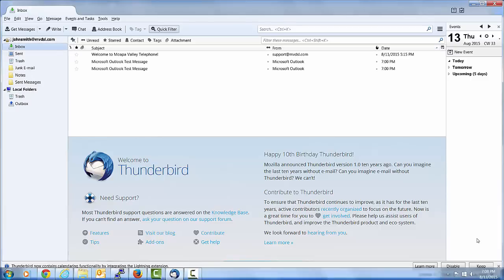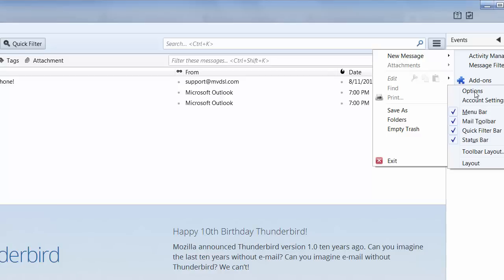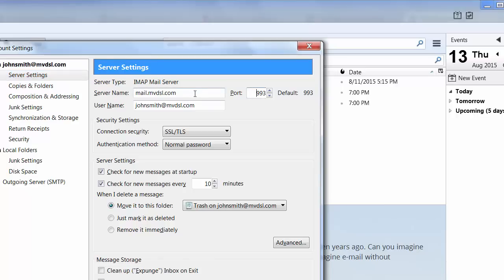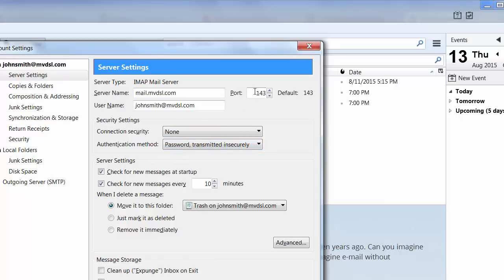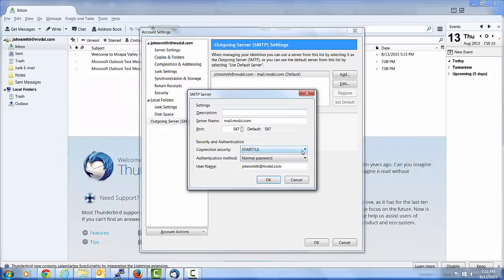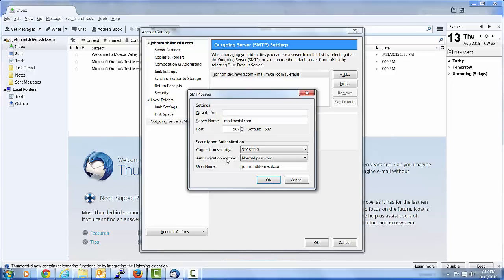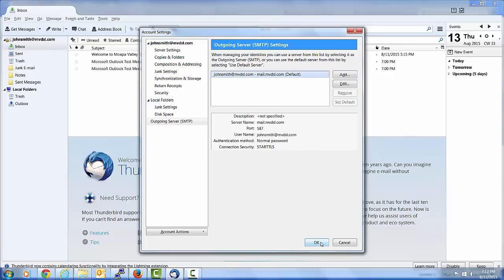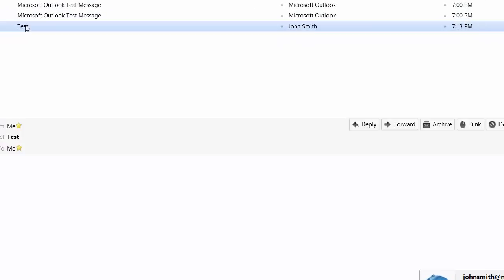MVDSLThunderbird Email Settings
How to check your MVDSL Email Settings when using Thunderbird